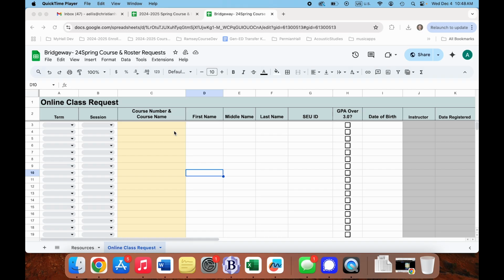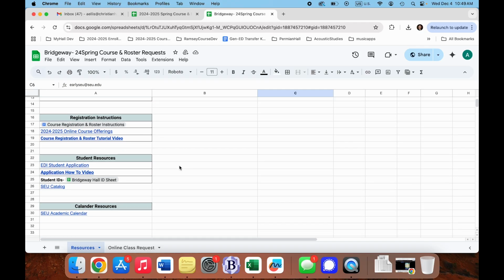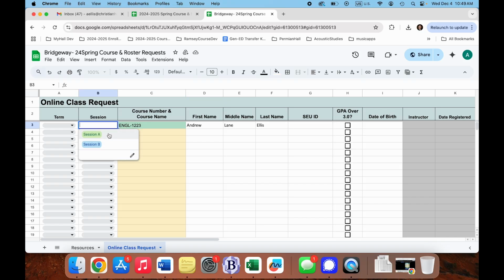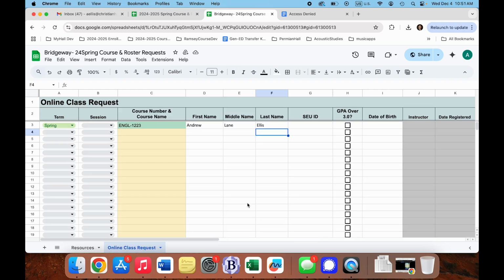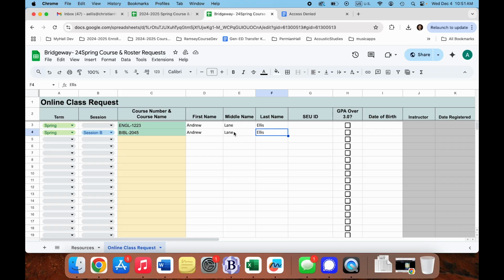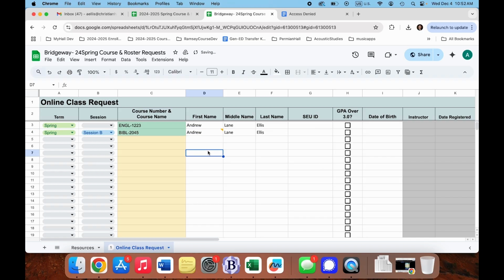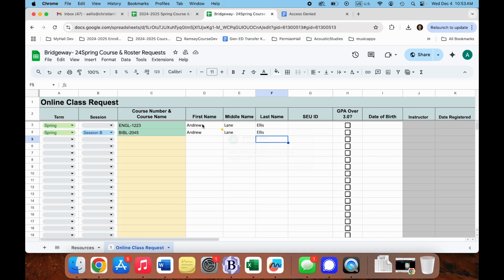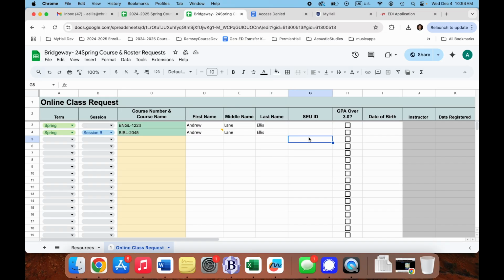Spring 2024 - How To - Student Registration Sheet